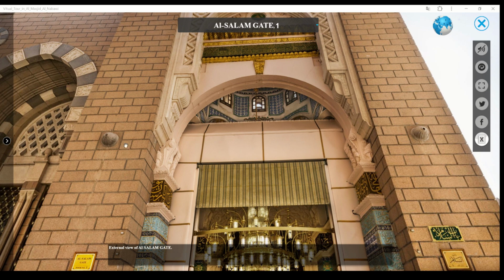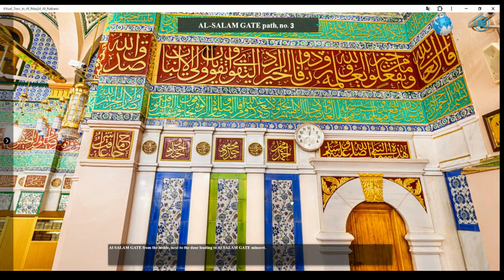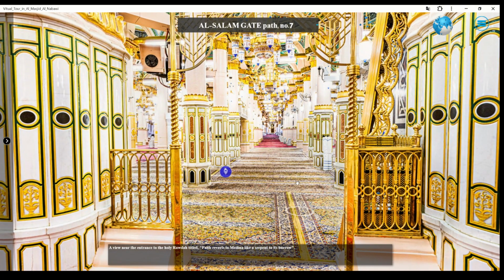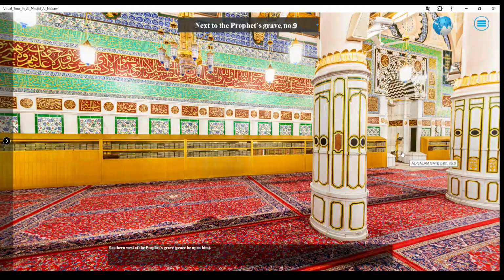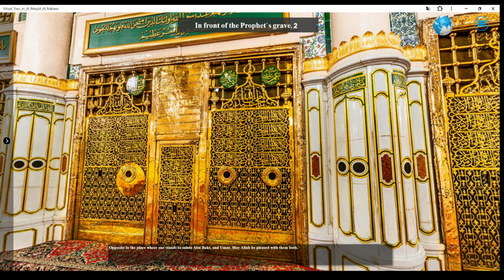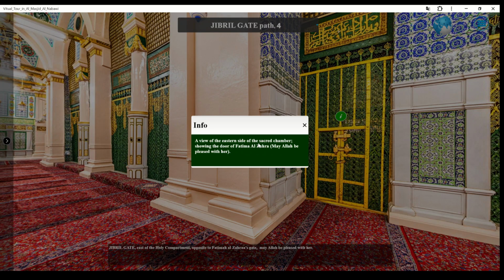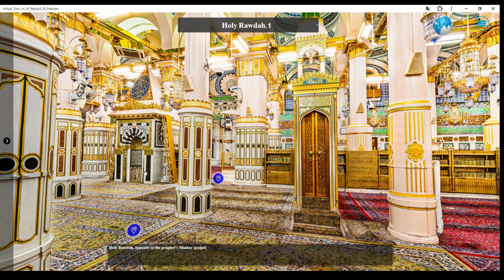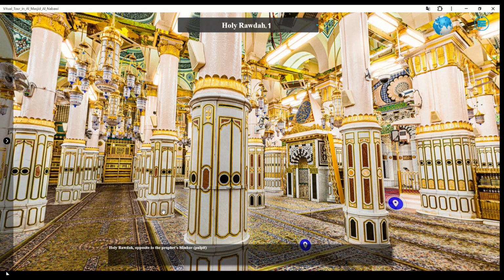VR tour of Masjid Nabawi | Roza Rasool | Riyazul Jannah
Virtual app to see and explore Masjid Nabawi in detail.

Difference in Mina camp categories: A, B, C, D

 • Difference in Hajj - Mina Camp catego...  .

Difference between Mina camp: Al Kabsh vs Al Muaisim Comparison Details
(European/American/Australian Camp)

 • Al Kabsh vs Al Muaisim Comparison Det...

 Nusuk vs Hajj Travel Group, which one for me?

 • Nusuk vs Travel Agent for Hajj Umrah  .

Understanding Hajj Packages on Nusuk and Private Hajj group:

 • Understanding Hajj Packages | Explain...  .

How to register on Nusuk and select and buy Hajj Package (step by step guide):

 • Nusuk Hajj Registration Process | How...  .

Hajj days explained step by step (what to do on each day):

 • Hajj Days and Hajj process explained ...